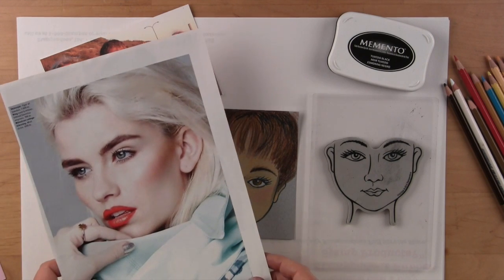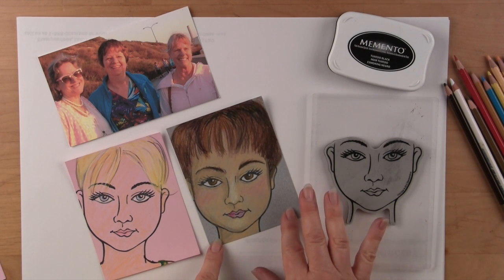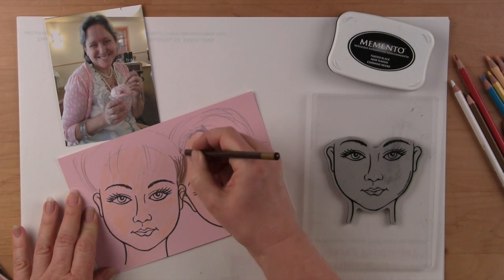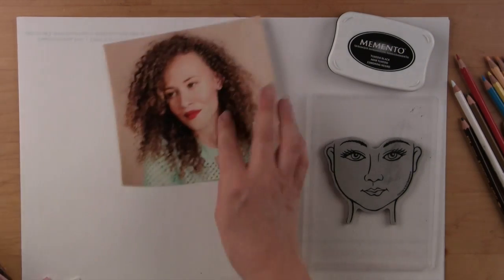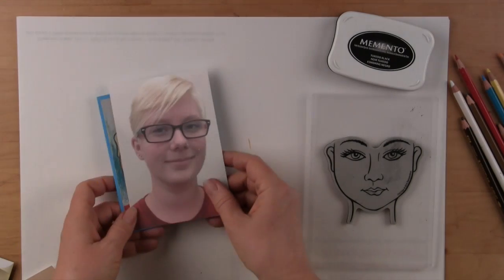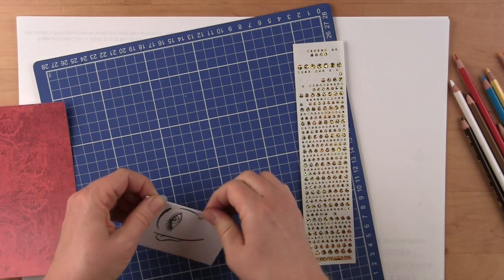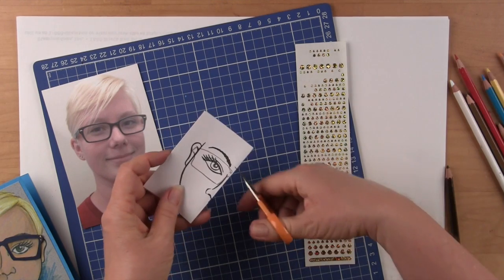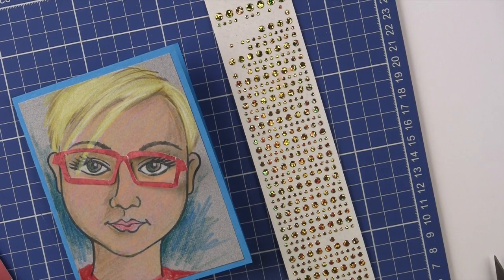Blossom Beauty - Drawing Portraits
Now you can create portraits of your friends and family for art journals, scrapbooks or cards using our Blossom Beauty Stamp Set. The versatile face stamp can become anyone you know with just a few simple strokes from your colored pencils. Fran Seiford of Stampendous shows you how you can become a portrait artist.

You can get your Blossom Beauty Stamp Set and coordinating cutting dies